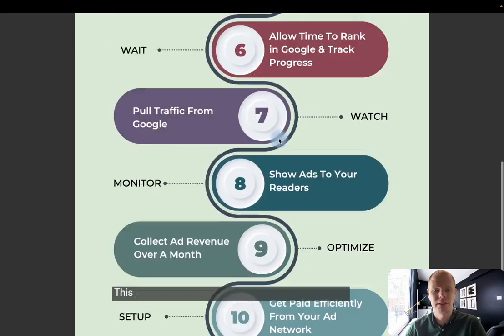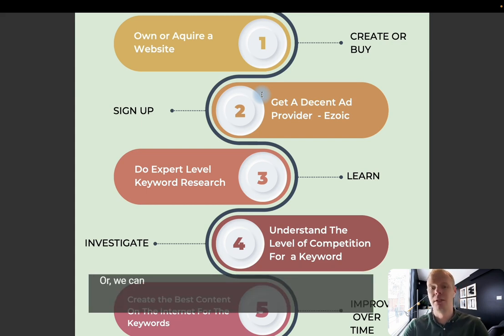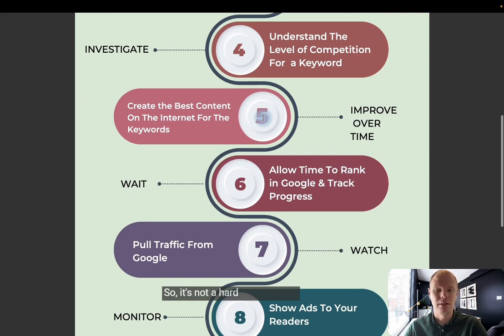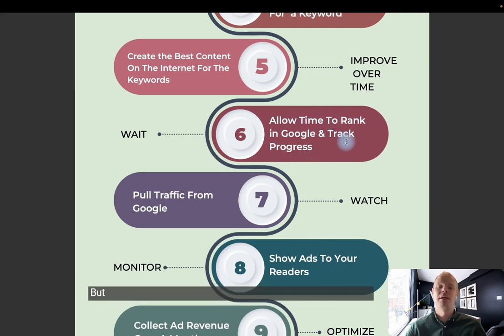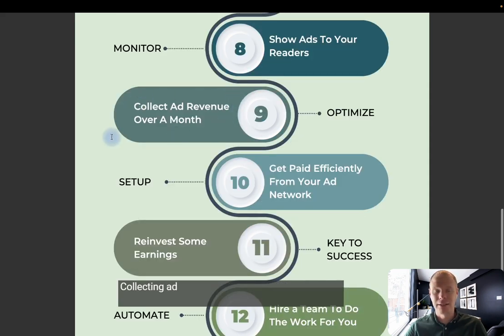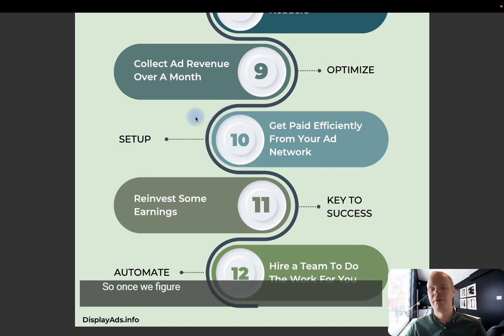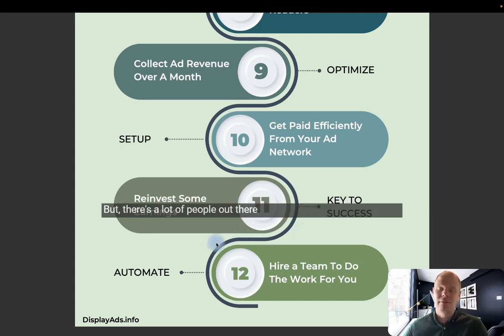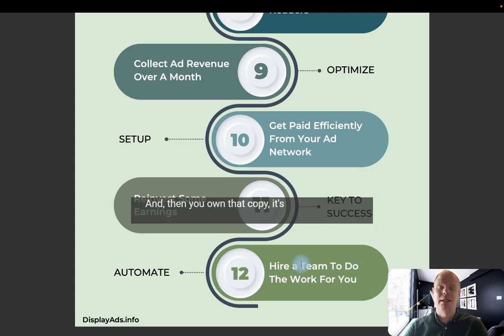Free Lesson - Understanding the Core Components Of Growing Your Ezoic Earnings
Are you looking to monetize your website and increase your ad revenue? Look no further! In our comprehensive course, we provide you with a step-by-step guide on how to maximize your website's potential. And guess what? We're sharing a valuable lesson from the course with you, completely free of charge!

In this lesson, we dive deep into the conceptual framework of understanding the core components of monetization. From owning or acquiring a website to putting ads on it, building traffic, generating ad revenue, and reinvesting profits, we cover it all. Our simplified infographic breaks down the process, providing you with a top-level view that works for most people.

But that's not all. We go beyond the basics. You'll learn expert-level keyword research strategies, how to assess the competition for keywords, and the secrets to creating the best content that answers your readers' search intent. We emphasize the importance of patience, as ranking in Google takes time, but we provide insights into tracking progress and optimizing for traffic.

Once your website starts attracting visitors, we guide you in effectively showing ads to your readers, tracking ad performance metrics, and collecting ad revenue. We even share tips on getting paid efficiently from your ad network, optimizing your earnings, and the key to success—reinvesting your profits into content creation for continued growth.

And if you're feeling overwhelmed by the workload, we've got you covered. We show you how to automate and scale your operations by hiring a team of talented copywriters and assistants who can handle the day-to-day tasks, allowing you to focus on the bigger picture.

Ready to take your website monetization to the next level? Enroll in our full course, "Increase Ad Revenue: Mastering Monetization," and gain access to in-depth video lessons, practical examples, and valuable resources. Don't miss out on this opportunity to learn from industry experts and unlock your website's earning potential!